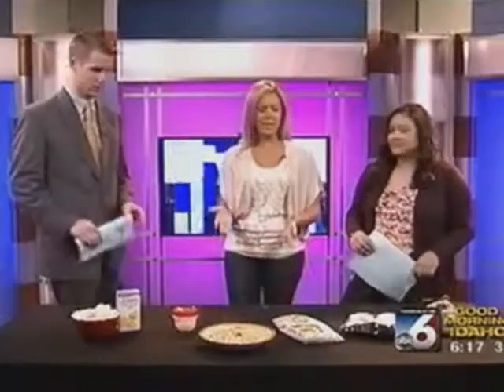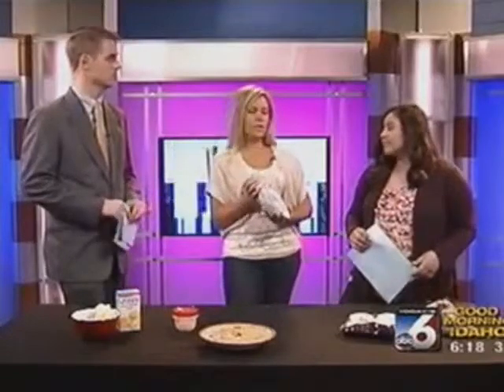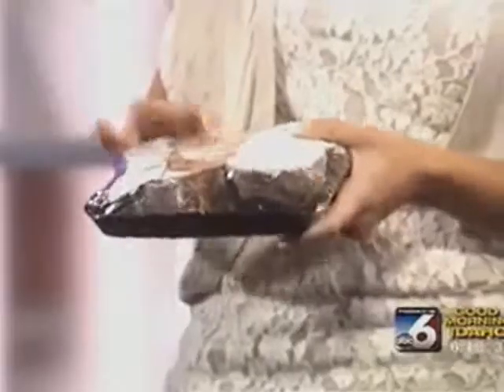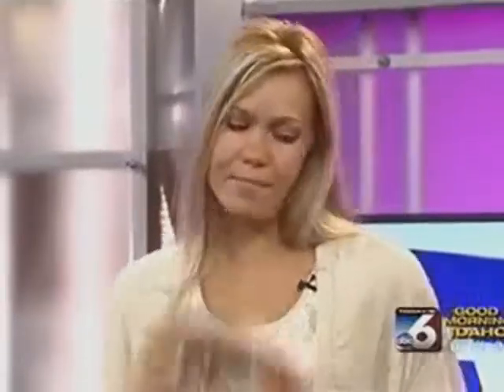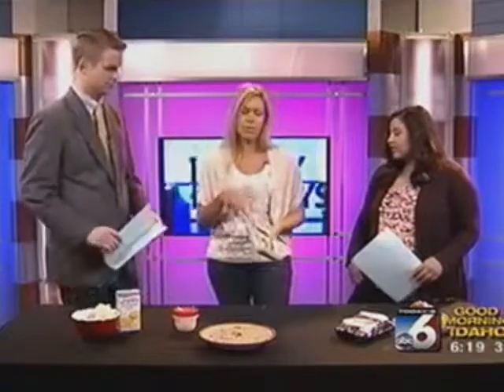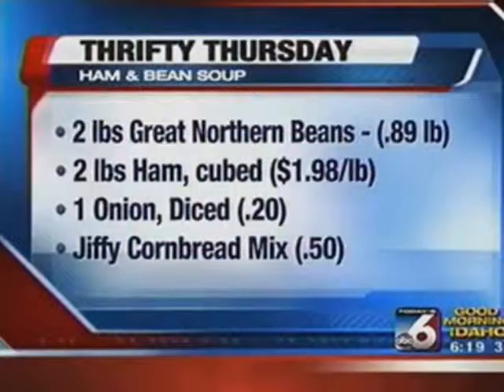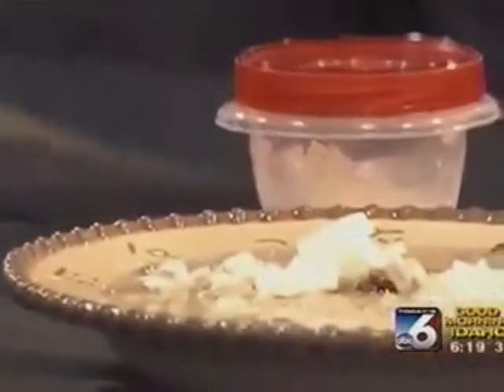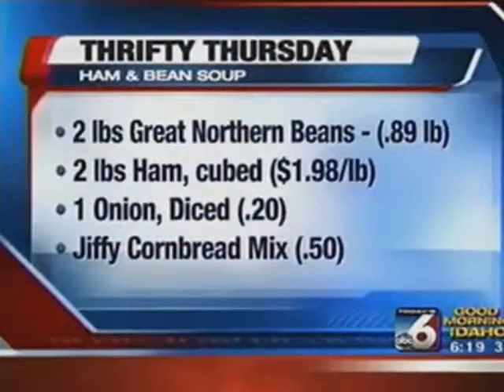Crockpot Ham & Beans. Feed a family of 6 for under $10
Extreme Coupon Workshop: How I was able to get $680 worth of groceries for just $6.46

If you're intrigued about how some moms stay within their budget despite the big household they run, then you better take up couponing and be one of these moms. Couponing has reshaped the way modern moms do their grocery shopping. The key is to learn where to find the coupons, how to coupon, and how to save with coupons, and you're good to go!